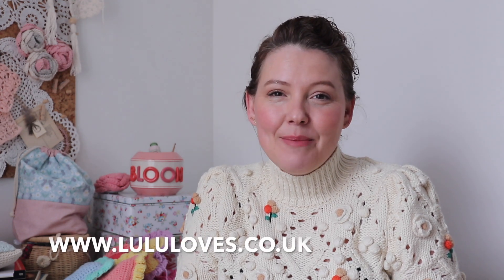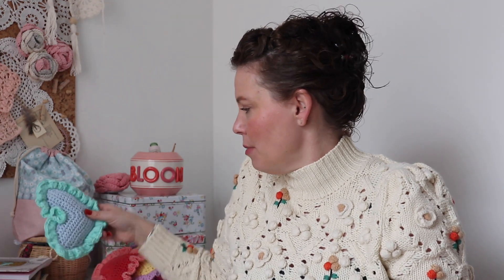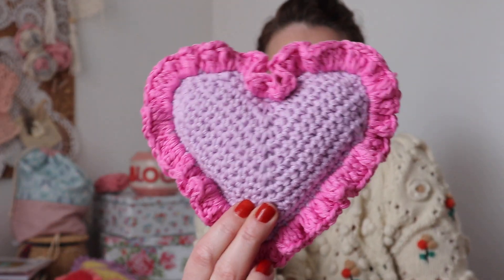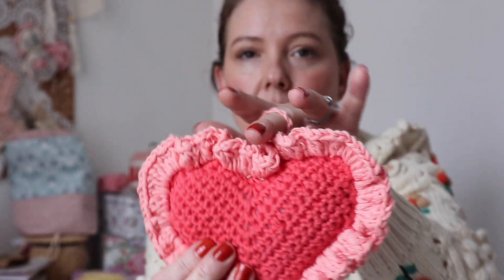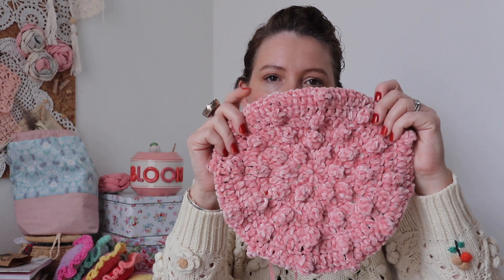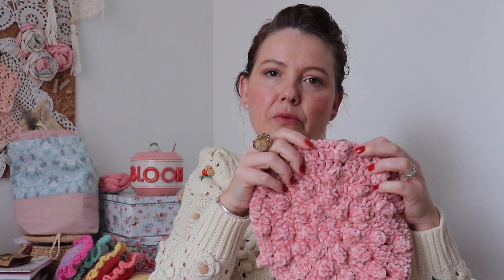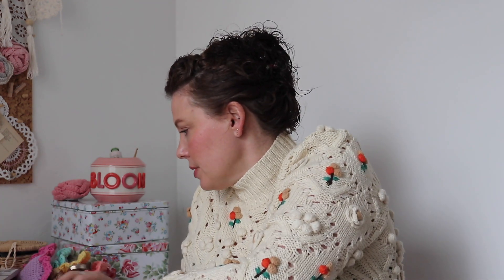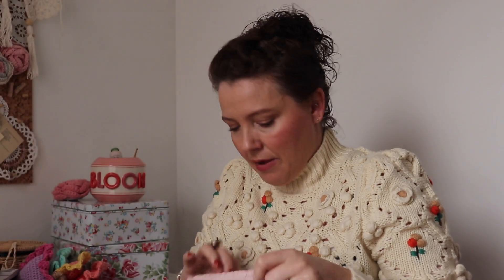Lululoves Crochet Vlogcast {episode 28}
This episode I'm talking about some finished items, sharing some new yarn and bits and the books I've finished recently.